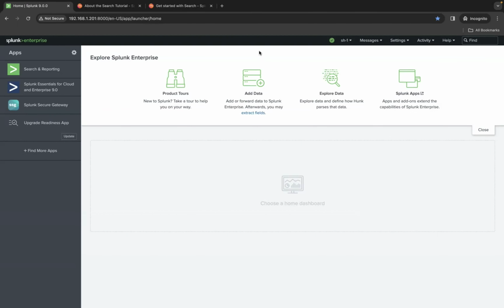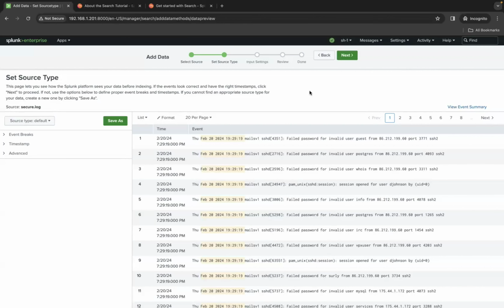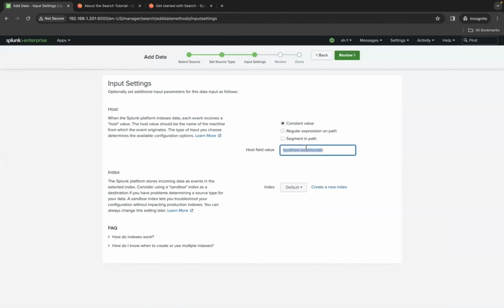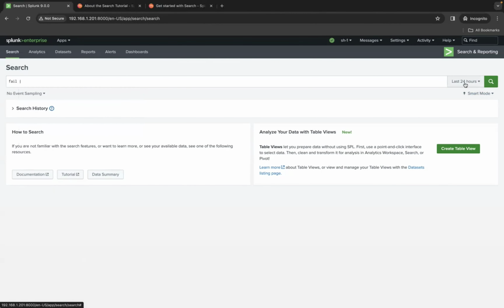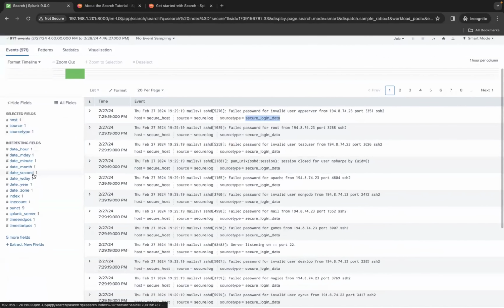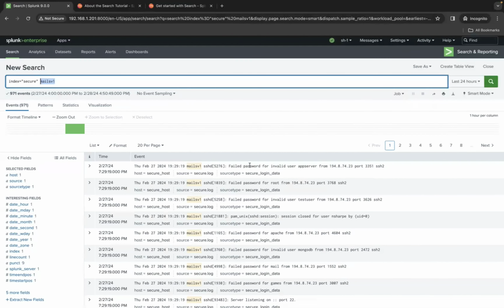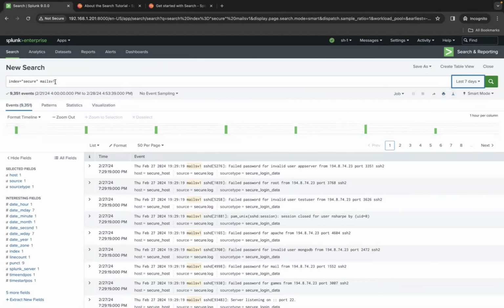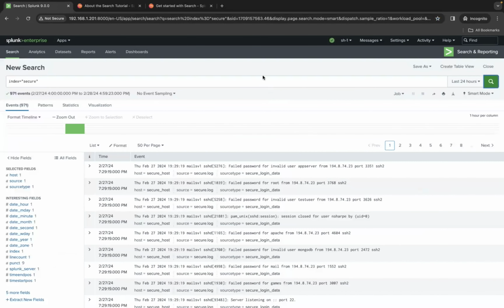Step-by-Step Guide: Splunk Data Upload Tutorial | By Cybersecurity Specialist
Welcome to the this Splunk Journey.
We delve into the fascinating world of Splunk. Here’s what viewers can expect:
In this comprehensive tutorial, we’ll walk through the process of uploading the logs on web Splunk Enterprise.

Link:
Access log file